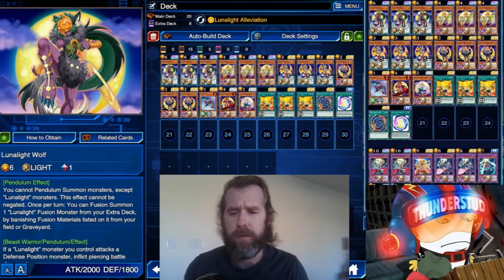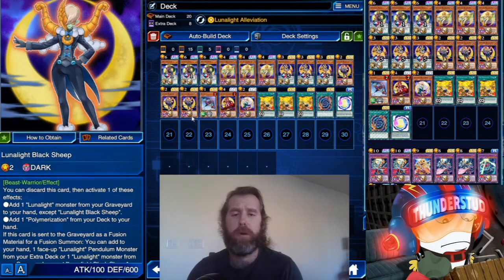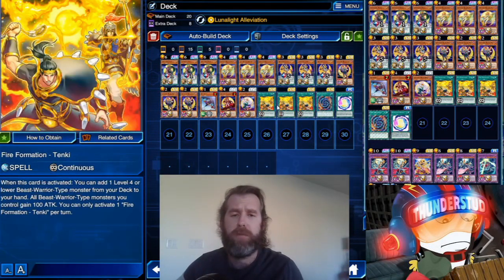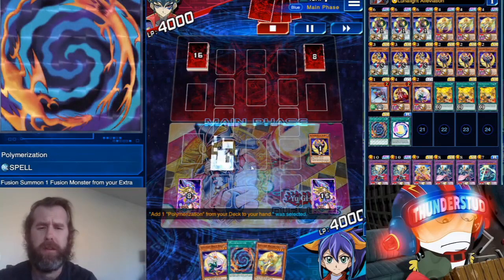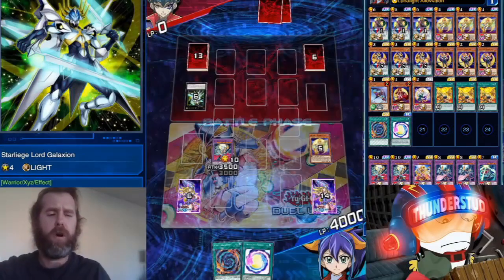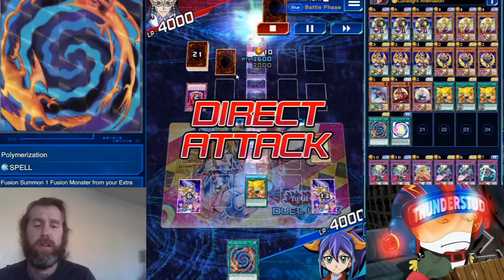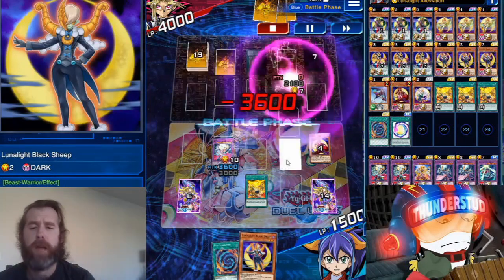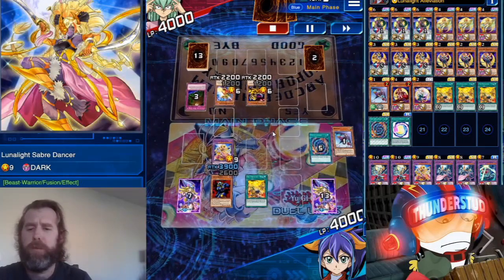New Lunalights! Kalido Chick, Wolf, Tiger, and Black sheep! AND new skill! [Yu-Gi-Oh! Duel Links]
Join me on THREADS  for Announcements and Deck Requests